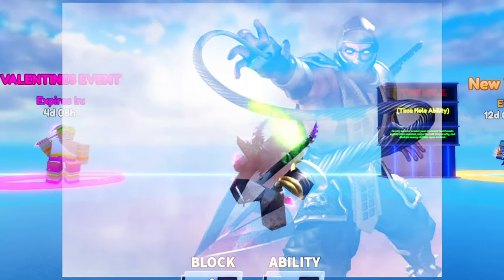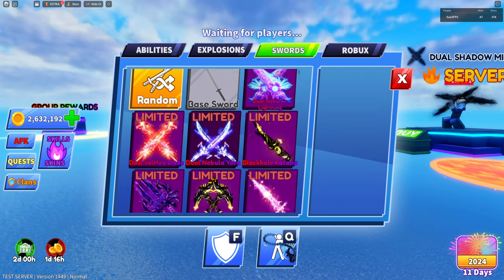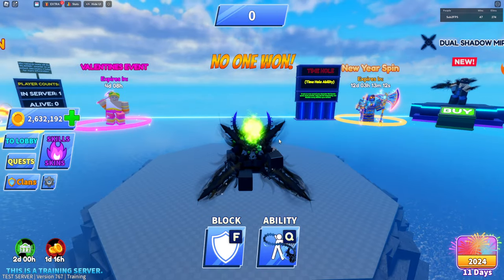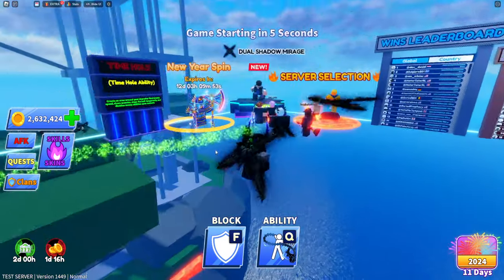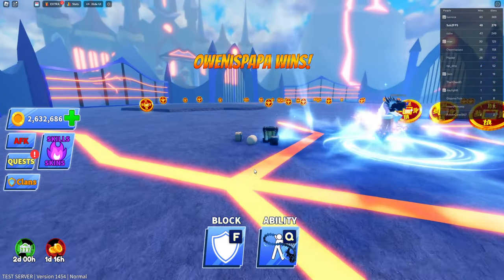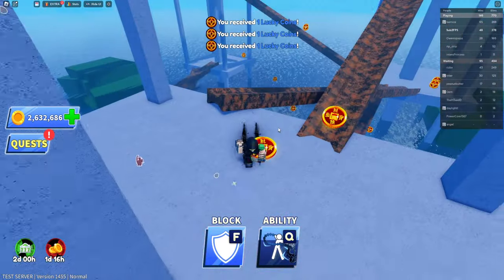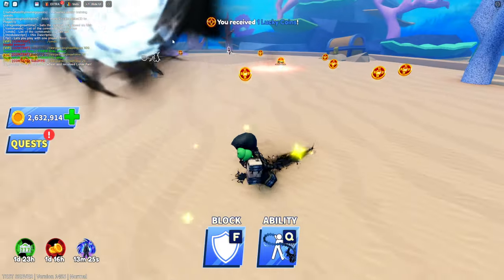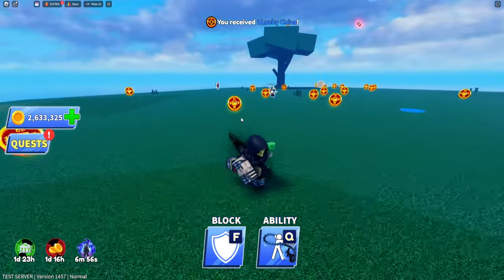NEW Hell Hook IS THE BEST ABILITY In Roblox Blade Ball